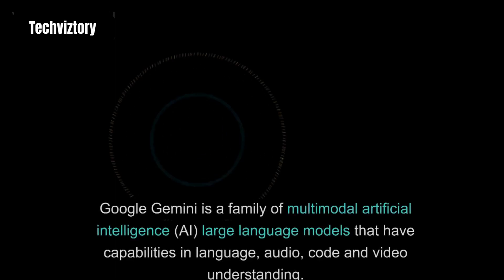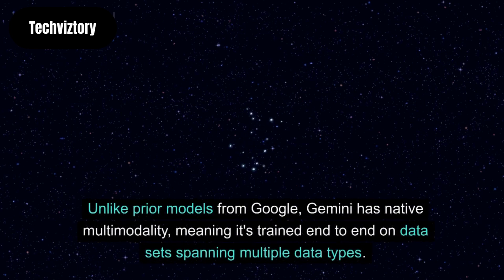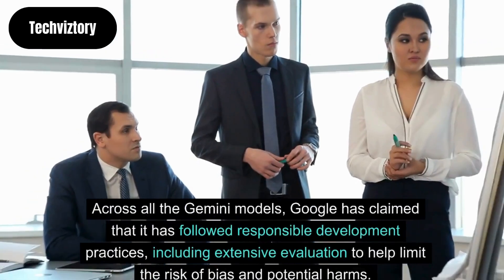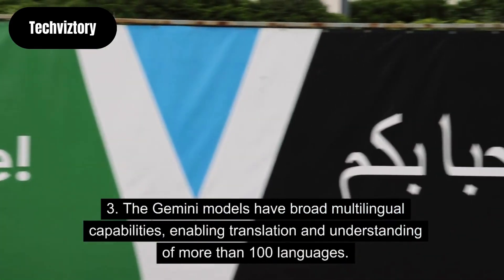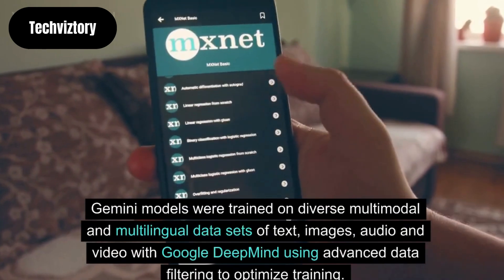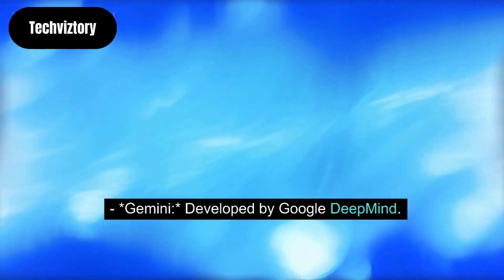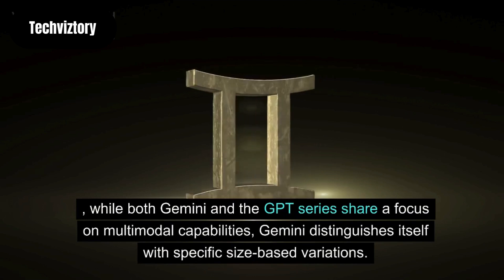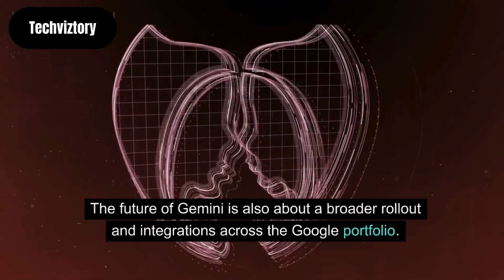What isgoogle gemini ai demo? All you need to know!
🚀 Dive into the revolutionary world of Google Gemini, the cutting-edge family of multimodal artificial intelligence (AI) models that redefine the possibilities of language, audio, code, and video understanding! 🌐

🔍 Explore Gemini's capabilities in our in-depth breakdown:
1. **Introduction to Google Gemini:** Discover the inception of Gemini 1.0, a groundbreaking AI development by Google DeepMind, spearheaded by co-founder Sergey Brin.

2. **Features and Integration:** Uncover how Gemini surpasses its predecessor, PaLM 2, and seamlessly integrates into Google technologies, showcasing its prowess in generative AI through the Bard chatbot.

3. **Multimodal Marvel:** Delve into the native multimodality of Gemini, allowing it to reason across various data types, from text and images to audio and video. Witness its cross-modal reasoning abilities and real-world applications.

4. **Model Variations:** Explore the Ultra, Pro, and Nano models tailored for specific tasks and deployment environments, including the Nano model embedded in the Google Pixel 8 Pro smartphone.

5. **Versatile Capabilities:** Learn how Gemini excels in a multitude of tasks, from text summarization, generation, and translation to image understanding, audio processing, video comprehension, and even code analysis and generation.

6. **Behind the Scenes:** Uncover the inner workings of Google Gemini, from its training on diverse multimodal and multilingual datasets to its enhanced transformer model architecture. Learn how it processes lengthy contextual sequences across different data types.

7. **Responsible Development:** Understand Google's commitment to responsible AI development, including extensive safety testing, bias mitigation, and evaluation on academic benchmarks.

8. **Gemini vs. GPT-3 and GPT-4:** Compare Google's Gemini with OpenAI's GPT-3 and GPT-4, highlighting key distinctions in development, modality, model variations, and more.

🔮 **The Future of Gemini:** Get a sneak peek into the upcoming Gemini Ultra model, set to redefine AI capabilities, and learn about its anticipated rollout in early 2024.

🌟 Join me on this journey into the future of AI with Google Gemini – where language, code, and visuals converge to unlock unparalleled possibilities! Don't miss out – hit play now! 🌈🤖